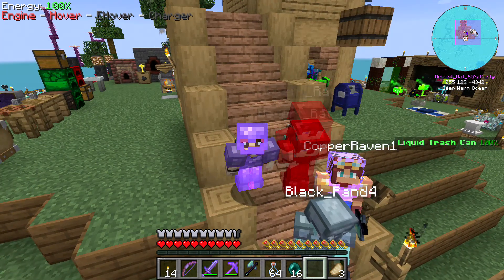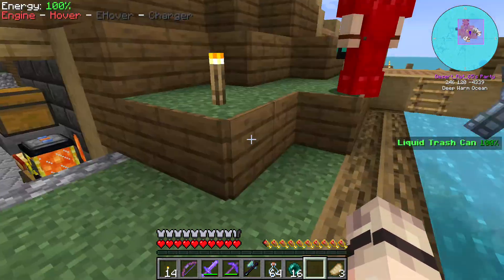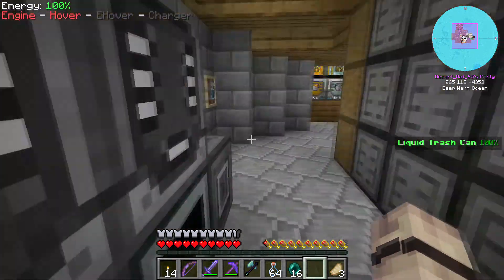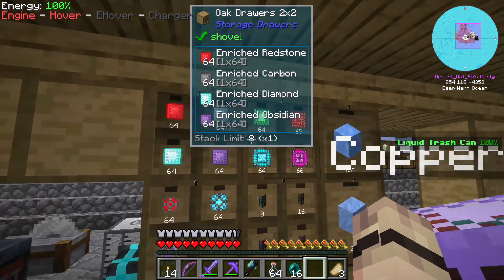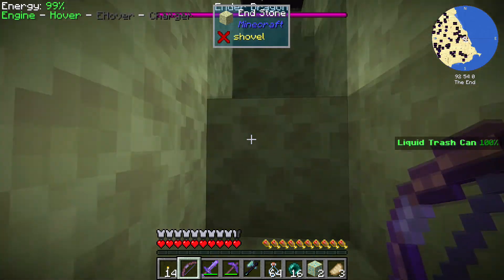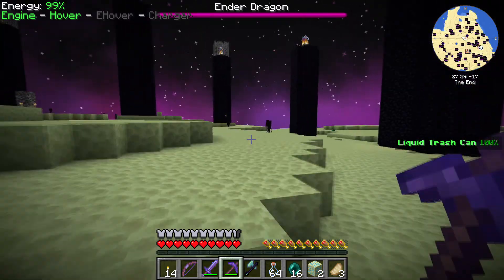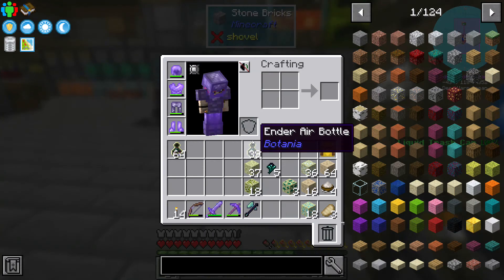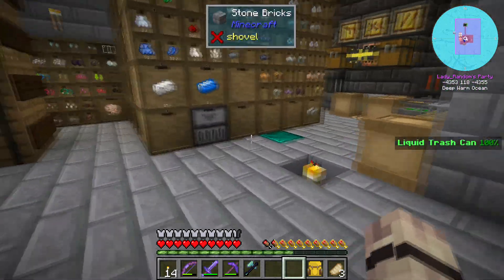FTB OceanBlock - Ep47 - Exploring The End - Pt1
FTB OceanBlock - Ep47- Over the next few episodes we explore The End - Pt1

OceanBlock is a new unique modpack created by the FTB Team inspired by the  countless island-based modpacks. Expect many changes to what you’re used to, encounter custom structures within the deep depths of the sea.Experience the  true beauty of the obsidian boat, especially in water.
With over 550 quests to guide you through this wet and wild journey, you’ll  never loose things to do. Nor will you feel bored, with the addition of rafts to break.
A new addiction can form, the endless hunt for treasures among the infinite  oceans. An entirely new crafting system, Tempered jars.